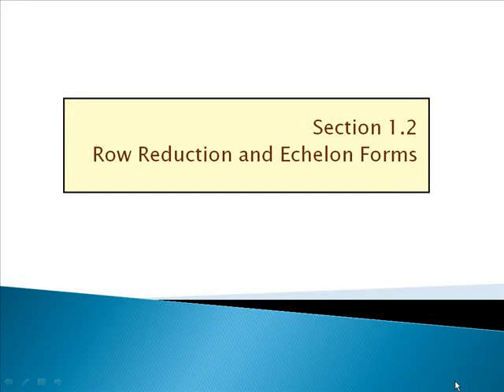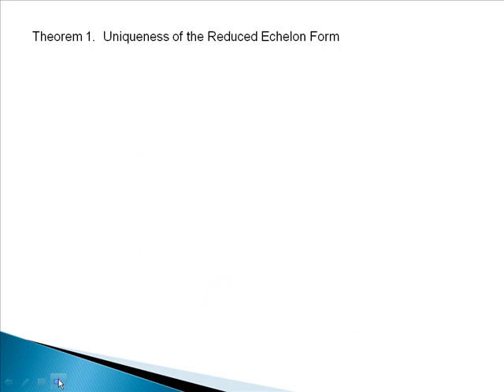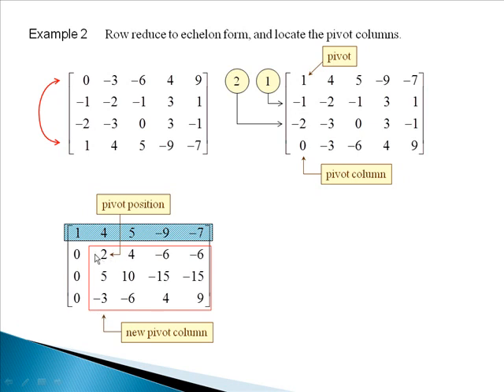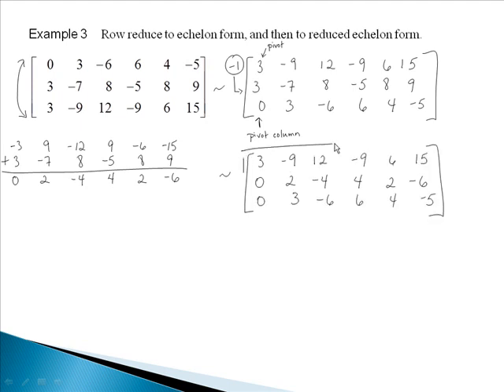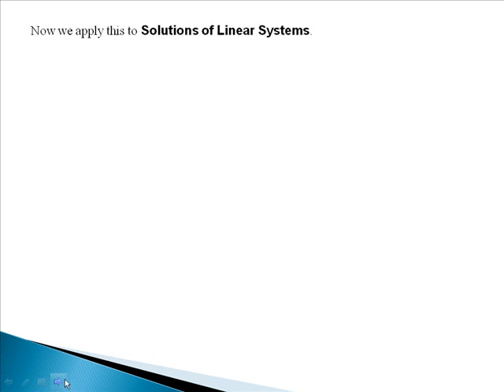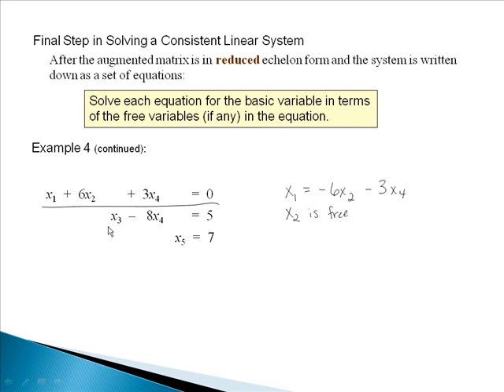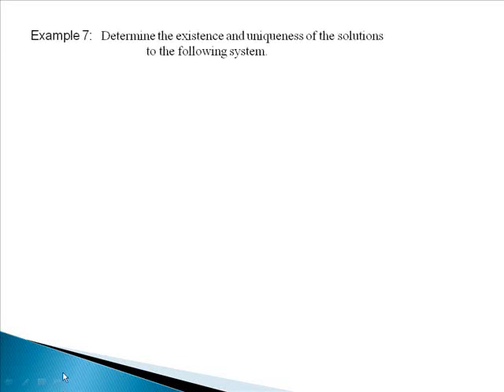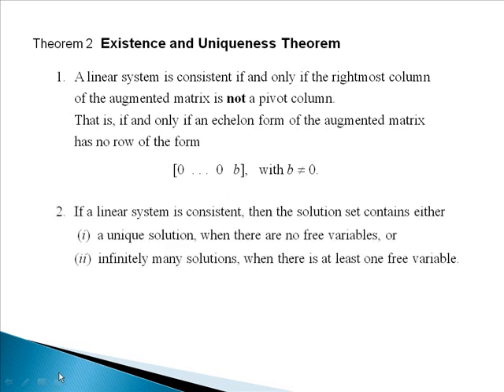Linear Algebra Section 1.2 Video